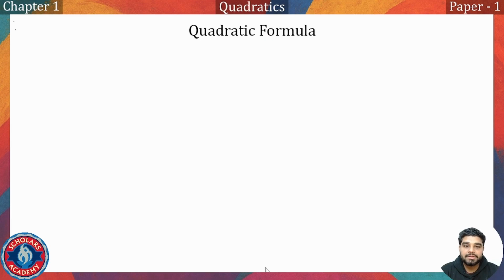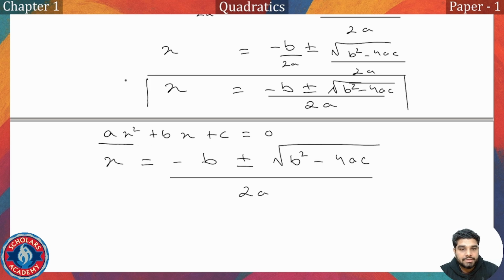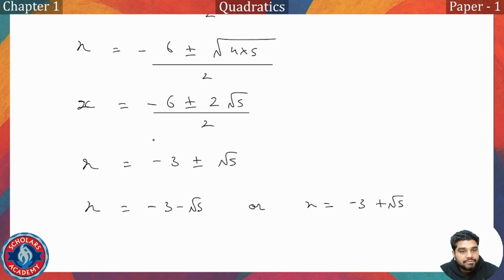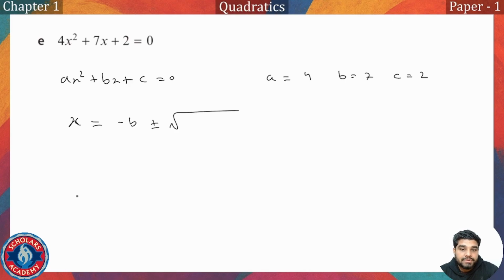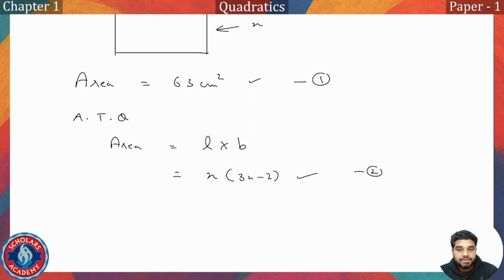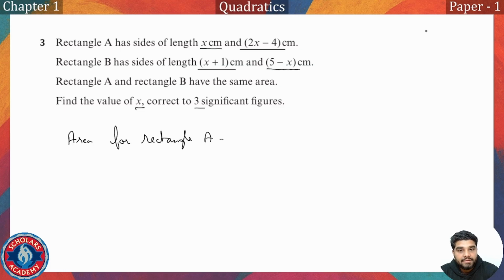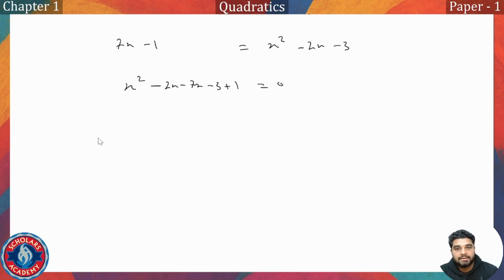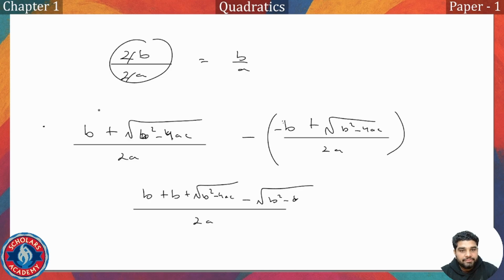Quadratics | Lecture 6 | AS Level Maths Paper 1 | Complete Exercise Solution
– Exercise-wise solutions
– All exercises questions
– Exam-oriented discussion

In This Video :- Solution of Ex 1C